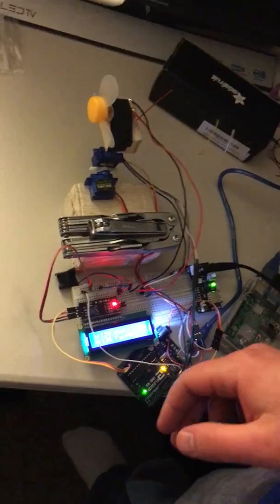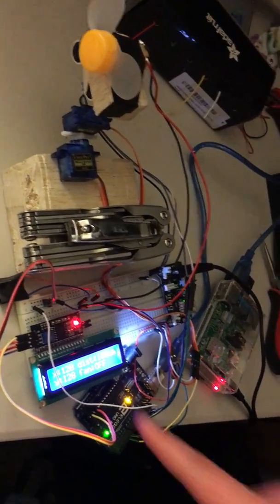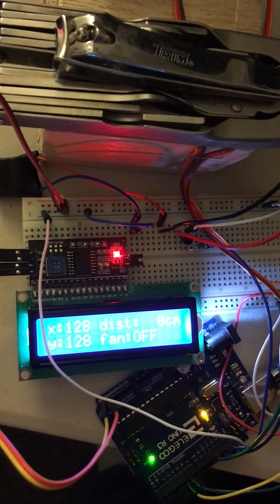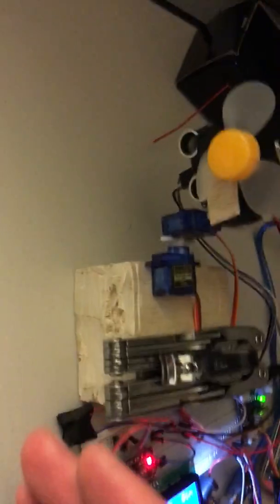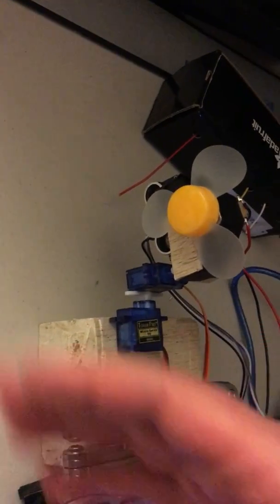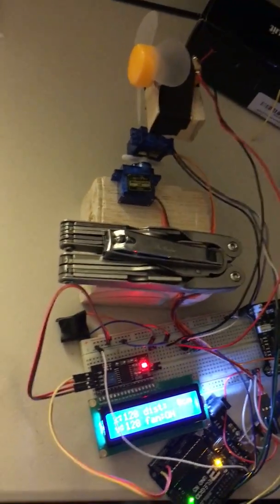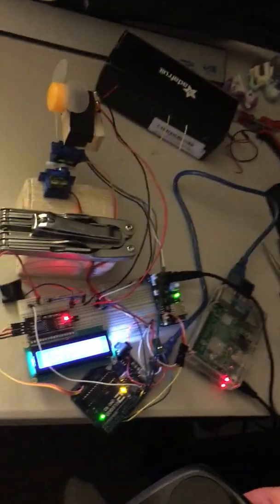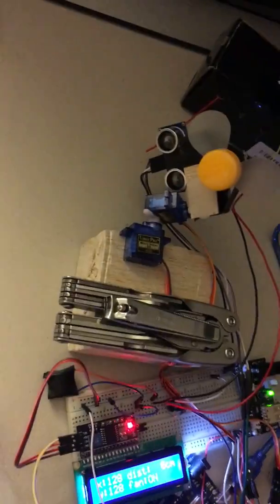Video Apr 09, 10 07 14 PM